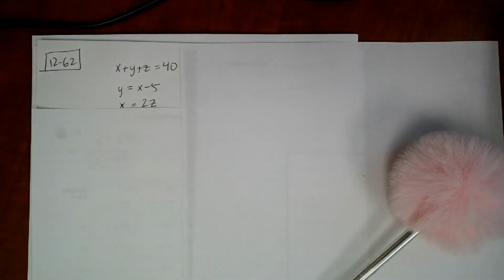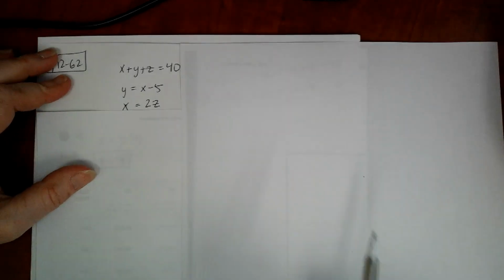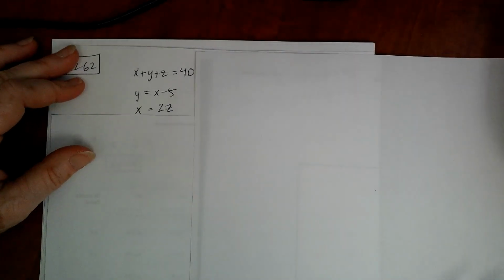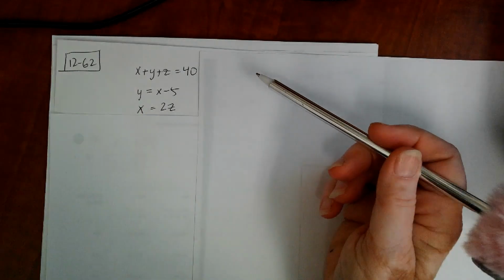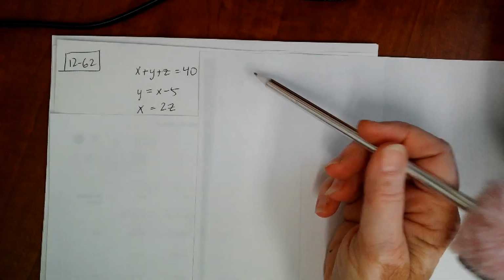Int 3 12-62